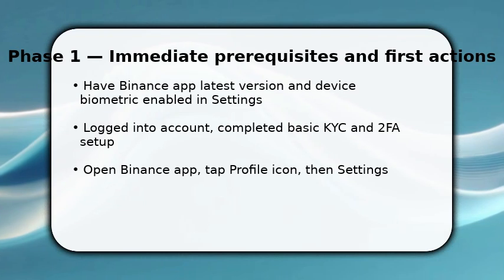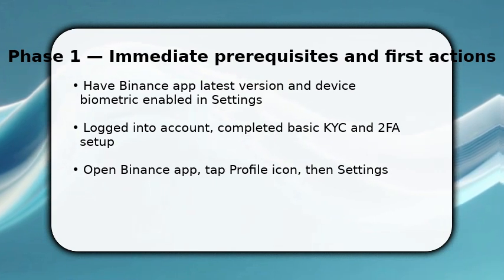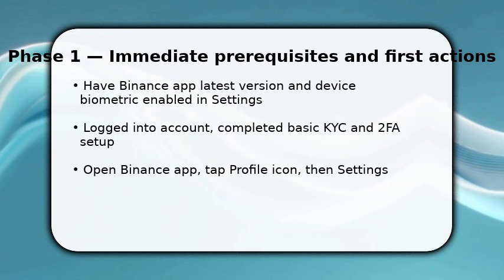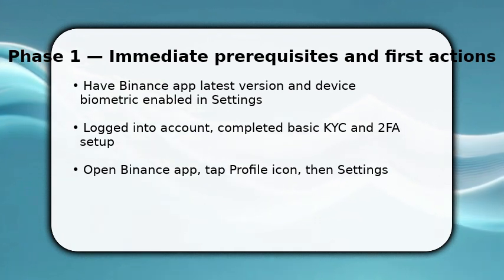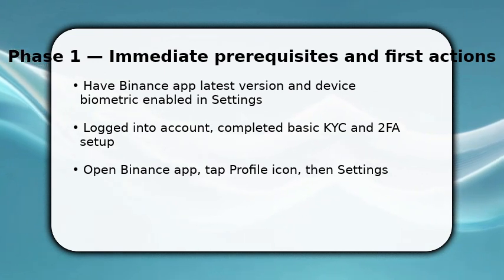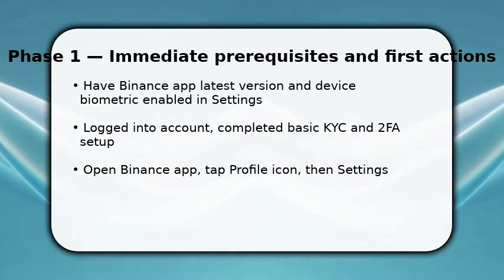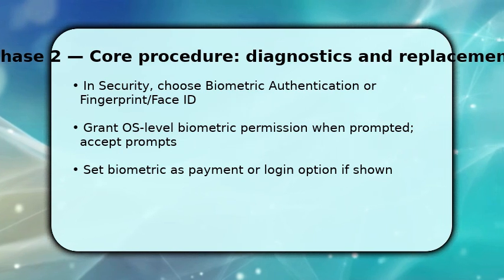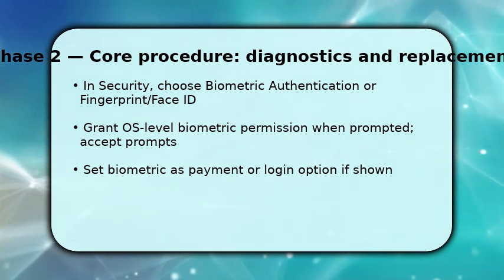How to Add Biometric in Binance - Step by Step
How to Add Biometric in Binance - Step by Step | 🔒 Surfshark VPN Deal — Stay private and secure. $1.99/mo + 3 Months Free ▸

Learn the step-bythy process of integrating biometric authentication into your Binance account for enhanced security. This video guide takes you through each stage, from setting up to verifying and testing.

Binance, biometric login, add fingerprint recognition, Face ID setup on Binance, Touch ID integration with cryptocurrency exchange